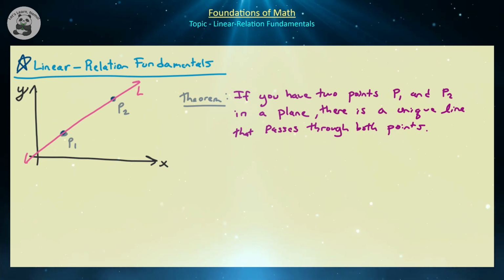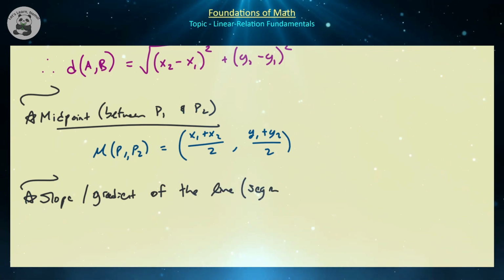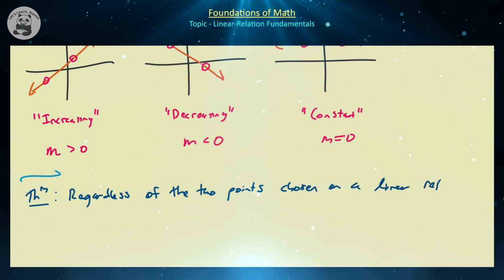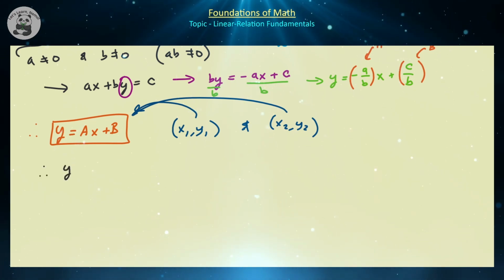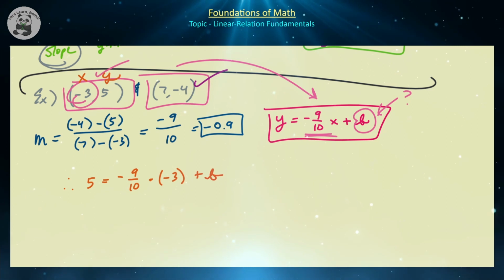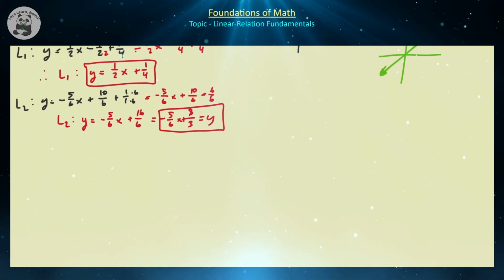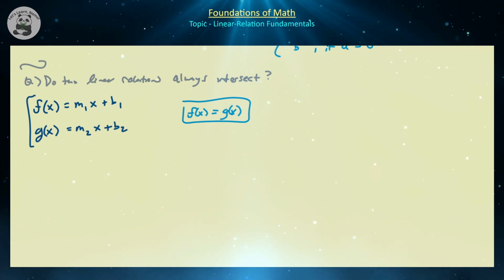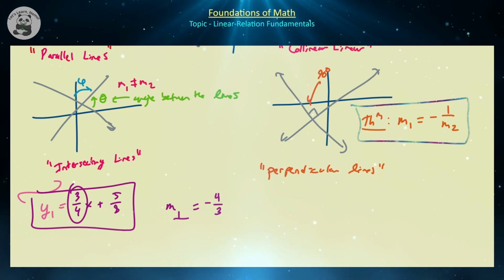(MA05) Linear-Relation Fundamentals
In this video, we continue our exploration of relations and functions and focus on special relations and methods associated to linear relations. We discuss the distance between points, midpoint, slope between points, slope-intercept equations of lines, general-form equations of lines, parallel lines, and perpendicular lines.